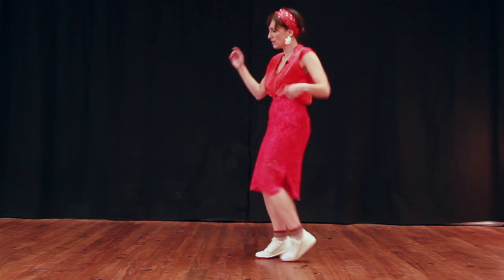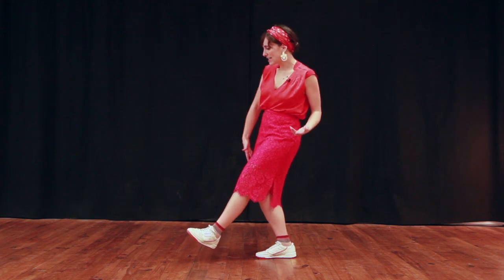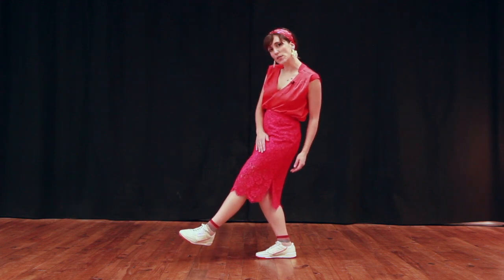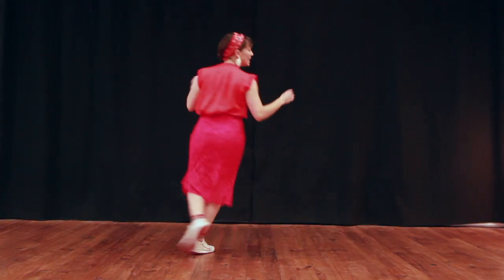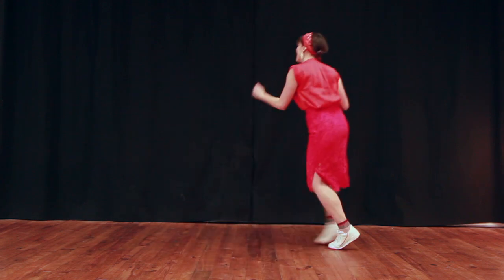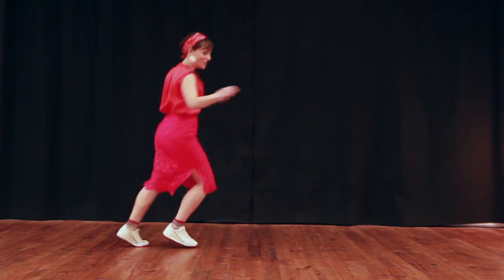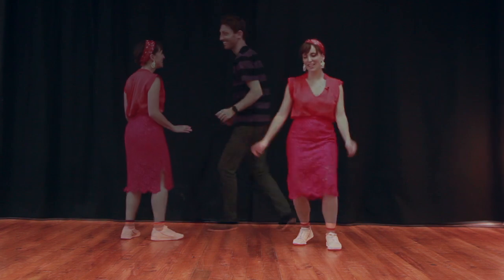#19 SWING OUT VARIATIONS FOR FOLLOWERS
This variation will follow you and haunt you forever... It's almost a basic !
This short class is for beginner/intermediate dancers and up.
Learn a couple of new swing out variations every week.
You do not need a partner to learn this content , however i would  recommend to try this footwork only if you have learned to swing out before.
If you are a leader, you can do the same footwork on the opposite foot.

Music by  "Carolina reapers Swing " - "You talk a little trash" & "You can depend on me"